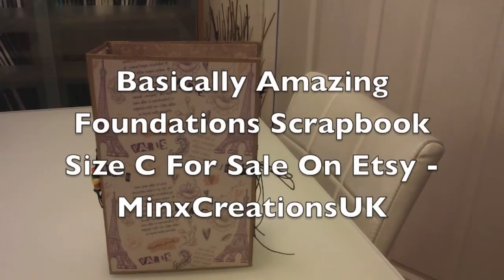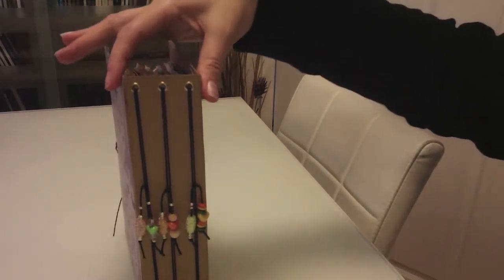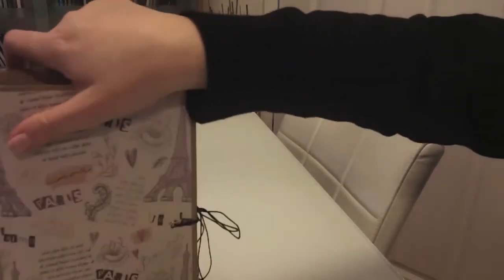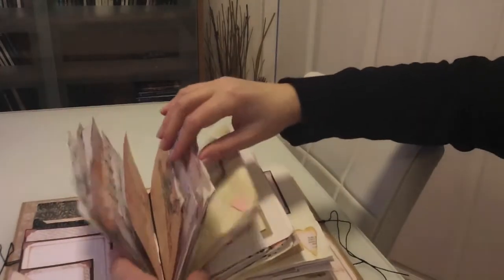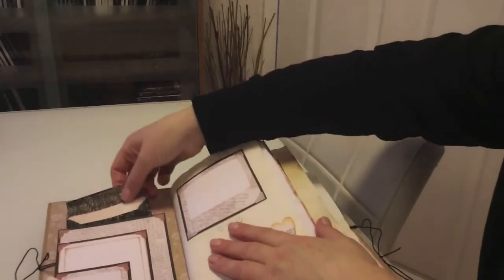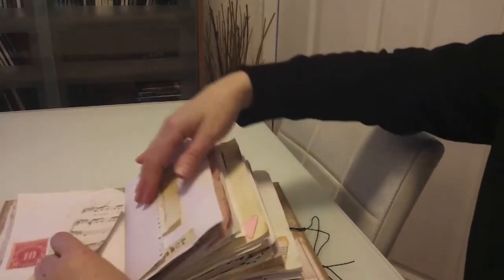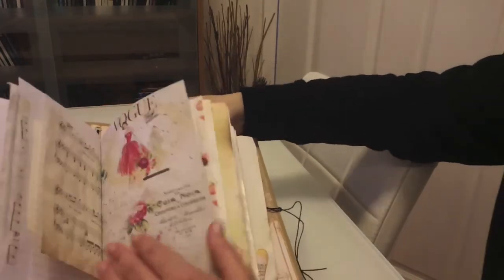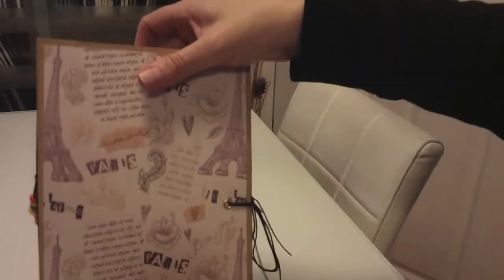Basically Amazing Foundations Scrapbook Album Size C For Sale On Etsy - MinxCreationsUK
Basically Amazing Foundations Scrapbook Album Size C Based on JenofEveDesigns Templates...

Size C - 9 3/4" X 6 1/4" (25 cm X 16 cm)
Spine 2.5 " 6.5 cm

Travellers Notebook 1 = About 90 pages = 180 sides

Travellers Notebook 2 = About 85 Pages = 170 sides

Travellers Notebook 3 = About 90 Pages = 180 sides

Scrapbook pages total about = 265 Pages = 530 sides

This video & item is for ADULTS only & not intended for children.

I have basically used the cover template from Basically Amazing Foundations & made 3 massive Travellers Notebooks (TN’s) that have been binded together with crochet thread but once filled can be removed & new journals added. Lots of various papers...photo mats & ephemera...

I have added in Verity Rose Photo Locket With Mirror Keycharm that reads A friend like you is always CLOSE to my heart...Please note that this is not shown in the video as I included it with the large journal once the video was done...but you can see a photo of it on my Etsy listing...

This would make a lovely gift & would last a very long time...

Plenty of room to add your own journaling...photo's & memorabilia

This item is for sale on my Etsy - MinxCreationsUK